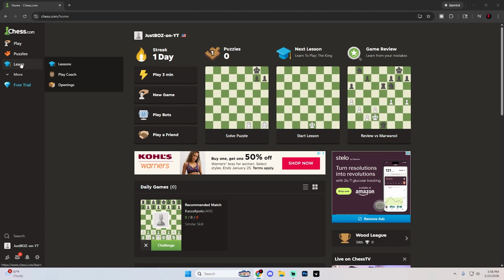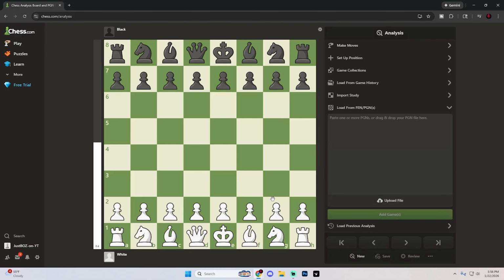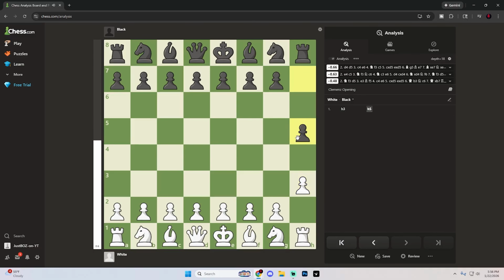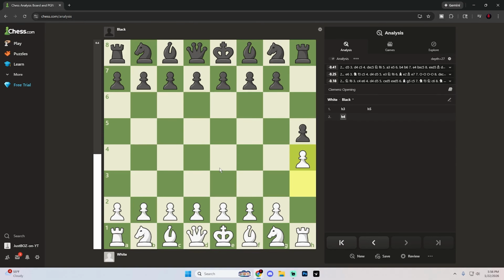How To Play Against Yourself On Chess.com (PC & Mobile) - Full Guide